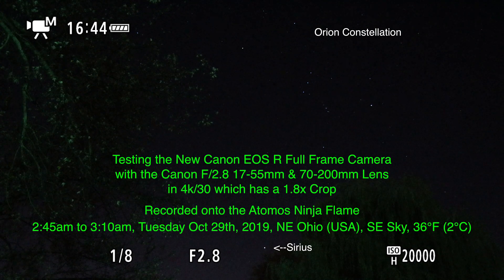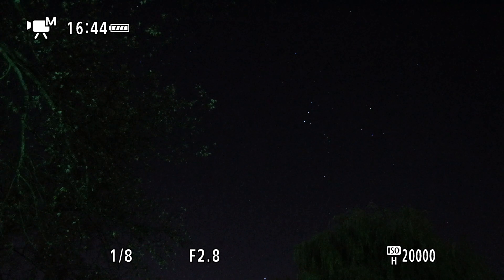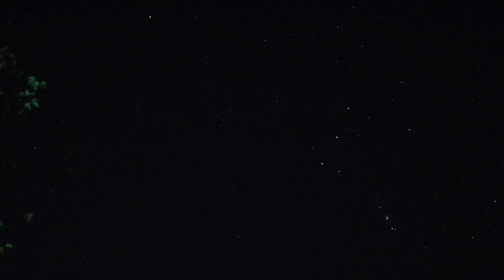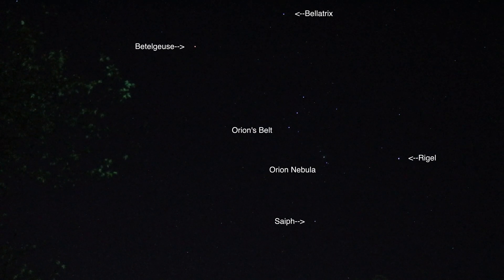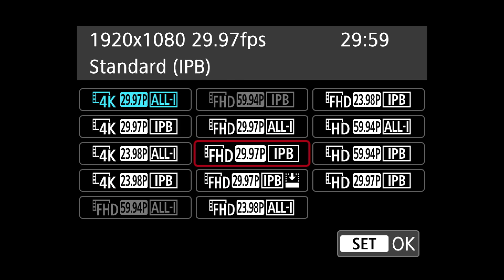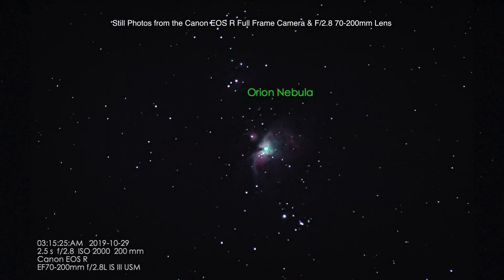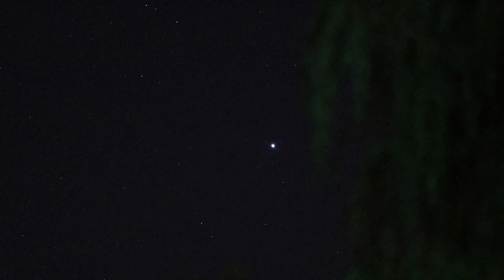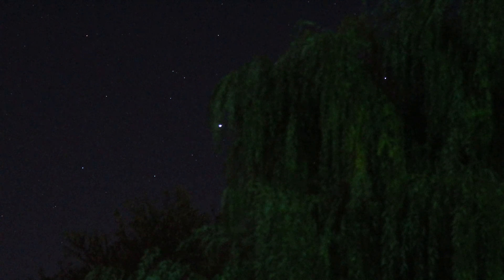Testing Canon EOS R Full Frame Camera Video on Stars & Nebula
Just a bit of testing the new (for me) Canon EOS R mirrorless full frame camera's video on Orion, Sirius & Orion's Nebula. It does seem to have better low light than the newer Canon 90D crop sensor camera which I had to send back. Using slow shutter in-camera of 1/8 and a high ISO of 20,000, a bit of the foreground trees could be seen along with many stars. There wasn't as much graininess as the 90D had at 1/8 slow shutter and ISO 12,800.

Canon EF-S F/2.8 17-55mm Lens
Canon EF F/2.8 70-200mm L III Lens
Video shot at 1/8 Shutter Speed, F/2.8 Aperture, 20,000 ISO (mainly)
Filmed in 4k, 30 fps, onto the Atomos Ninja Flame Monitor Recorder
Audio: Tascam TM-2x External Mic

2:45am to 3:10am, Tuesday Oct 29th, 2019, NE Ohio (USA), 36°F (2°C), SE Sky

-Tascam TM-2x Mic used on the Canon R